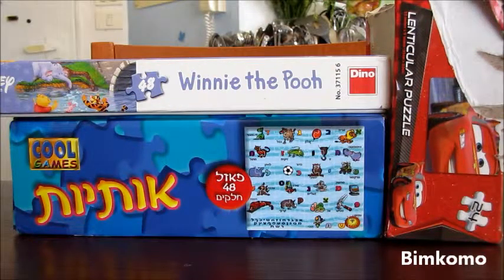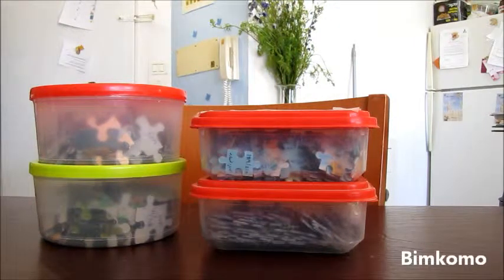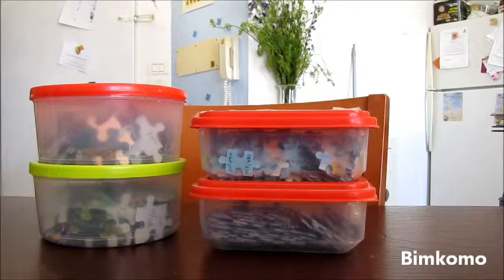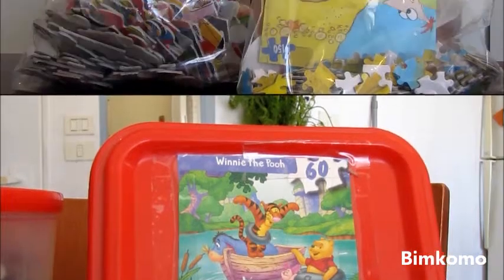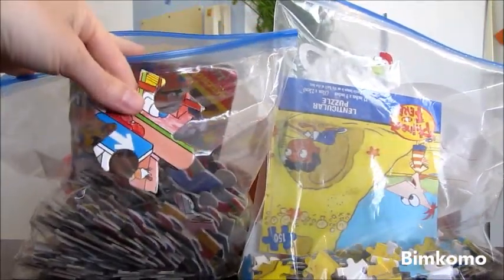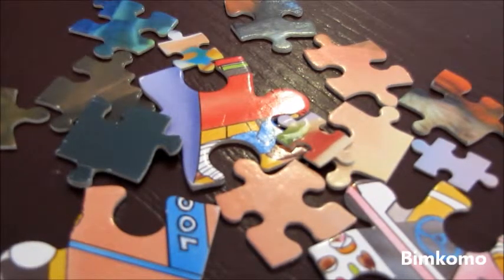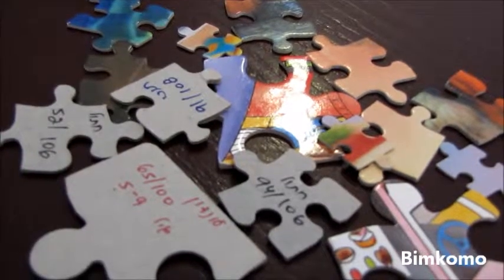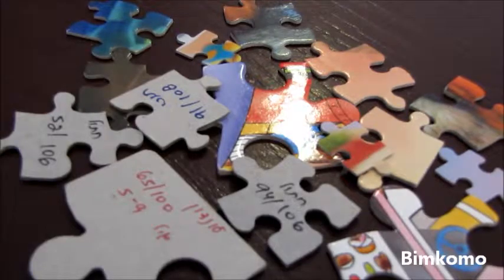How to organize puzzles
Puzzles - such a wonderful game that gets so messy!
Na'amah Barshai from Bimkomo here. In this video, I'll give you two tips on how to keep the puzzles organized.

Want more tips and videos about how to feel at home AT HOME? Tips about home organizing, parenting, DIY projects, gardening, cooking, baking and much more? Come and visit: